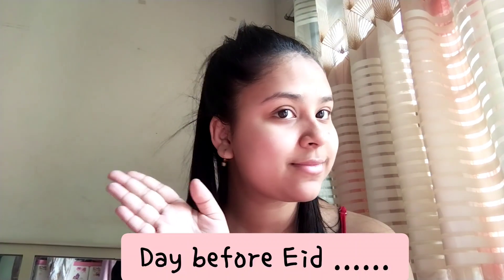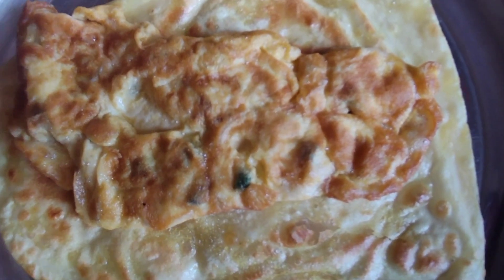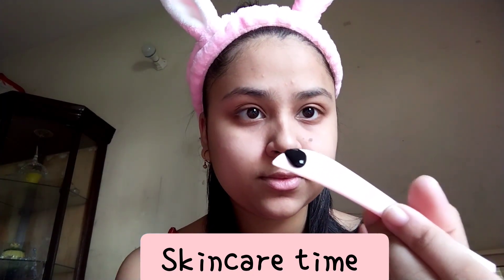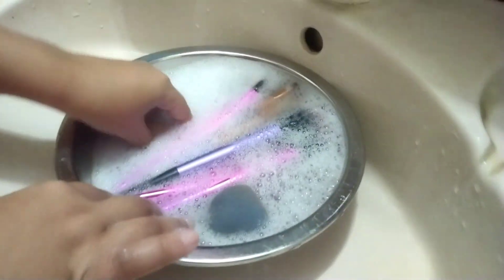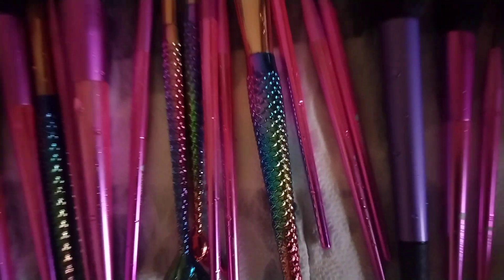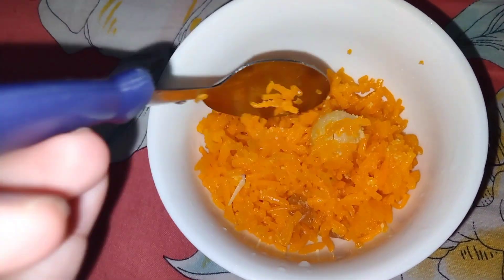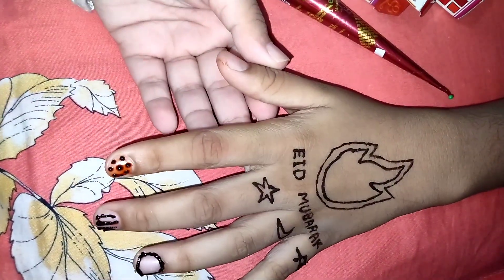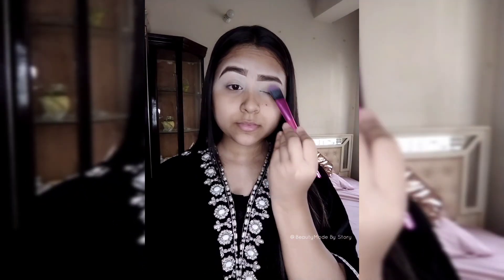Day before Eid (Chaad Raat 🌙) - What I do for Eid preparations